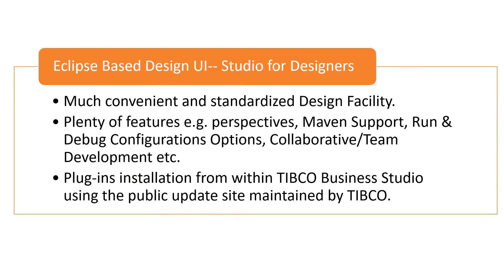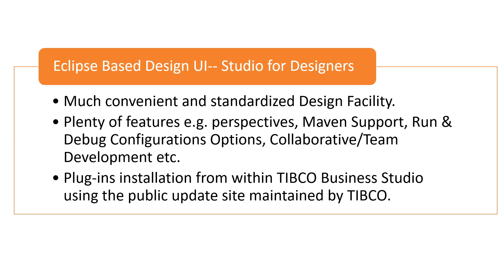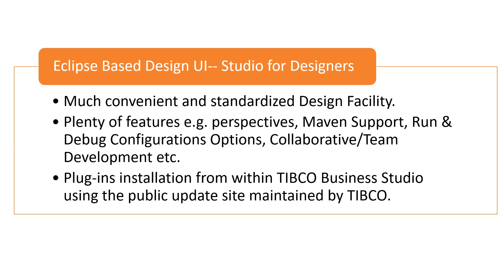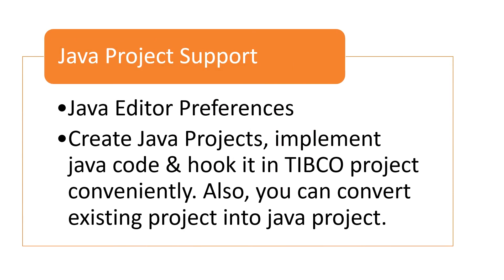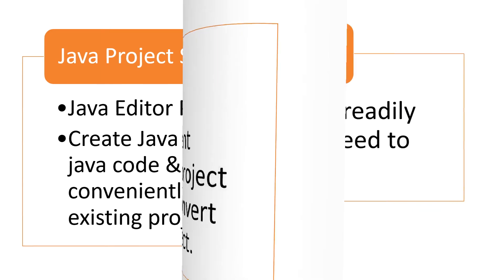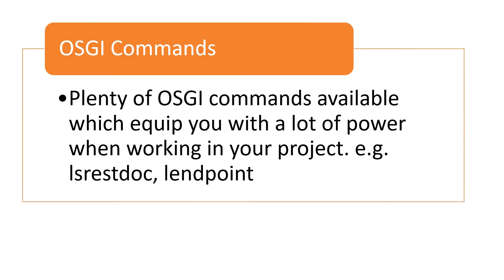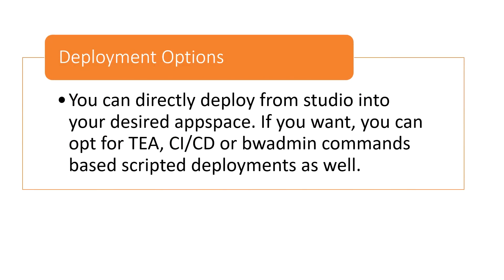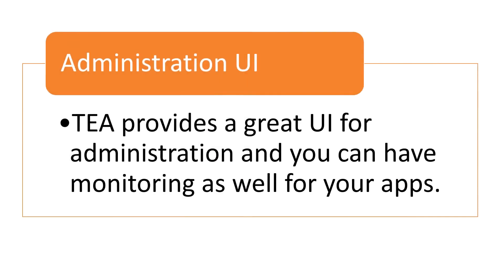Why I am in Love with TIBCO BusinessWorks 6 | TIBCO BW 6 | TIBCO BW 6.X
In this video I have explained why I am in Love with TIBCO BusinessWorks 6.X and what are some of the major features or differences in TIBCO BW6 Compare to TIBCO BW5 which really fascinate me.